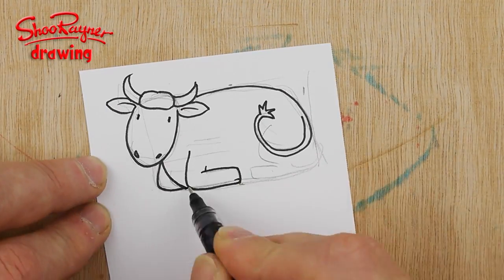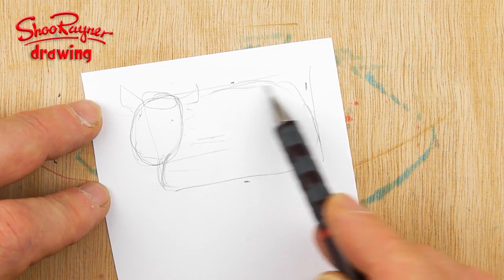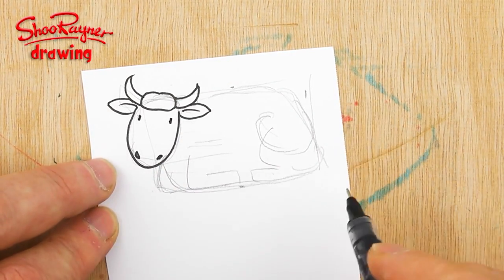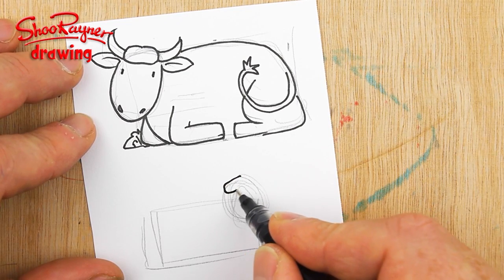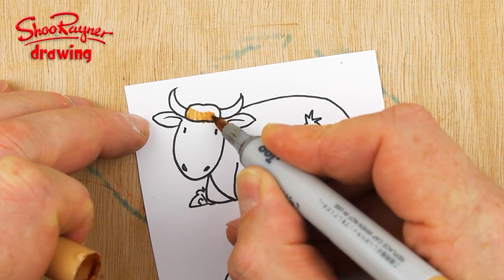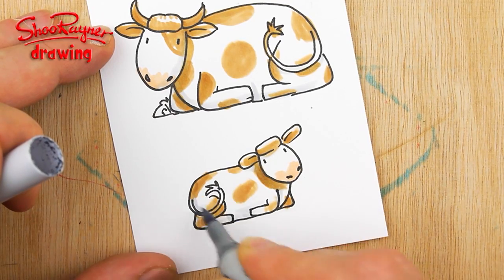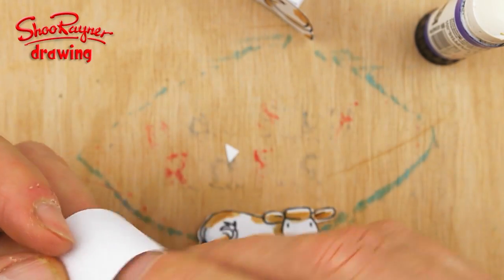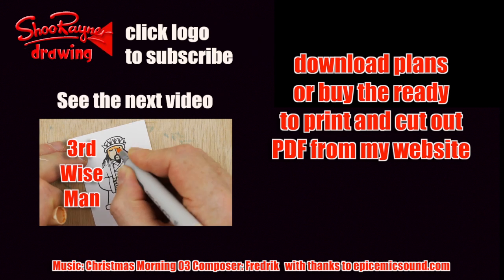How to draw Cows - Make a Nativity Scene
For the first 12 Days of December I will be showing you how to make a Christmas Nativity Scene. Today I'm showing how to draw The Cows in the stable.

This is a big project. If this is all too much for you, then come and join me on Patreon - where you can download a pdf print out sheet, either in black and white for you to colour or ready coloured for you to cut out and make. You will be helping me continue to make more drawing videos and will have access to a whole load more!